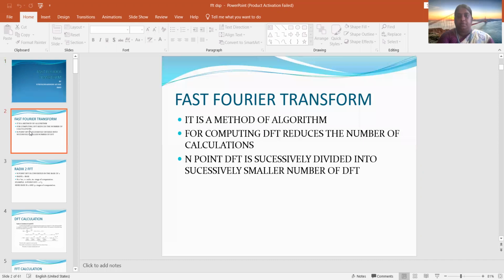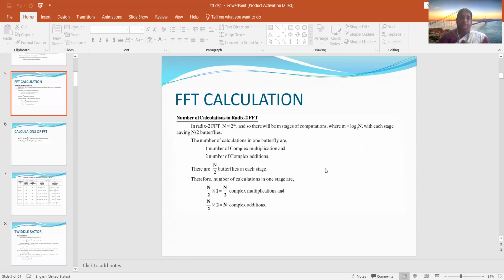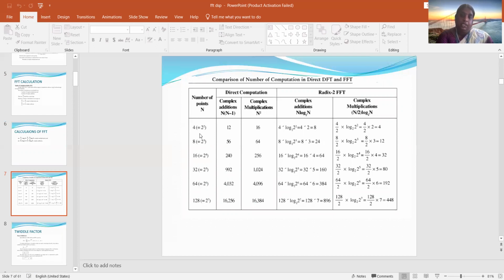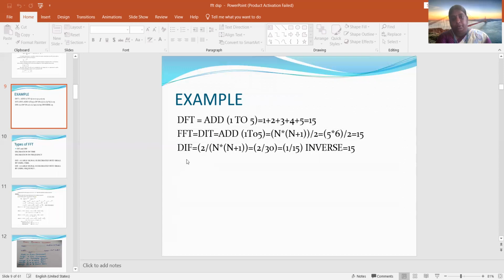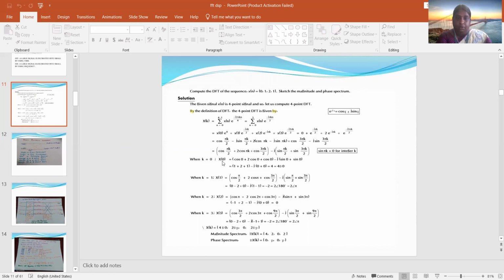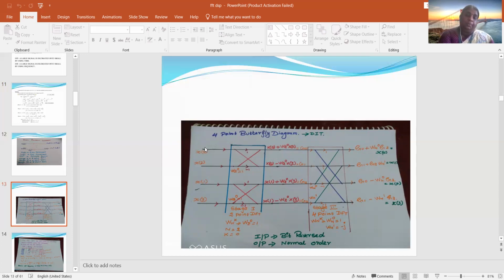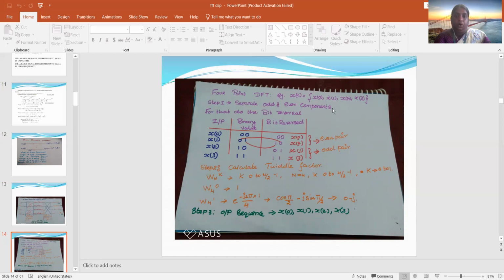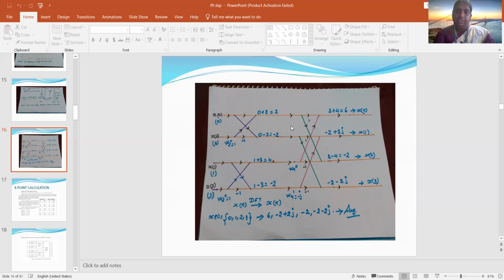DSP UNIT3 2 DISCRETE FOURIER TRANSFORM P PRIYADHARSINI AP EEE